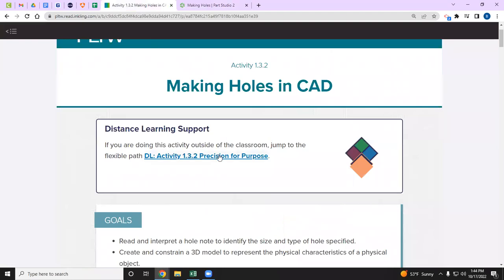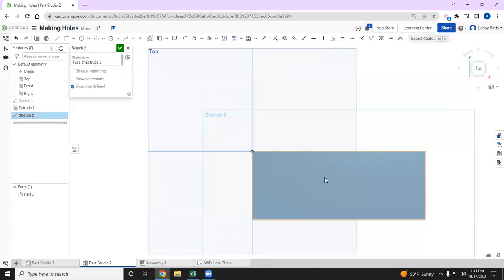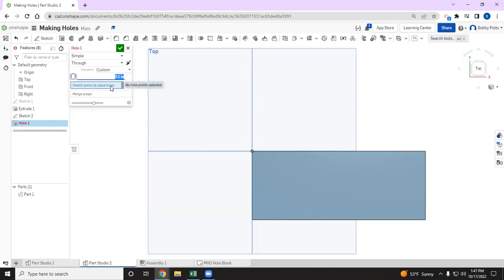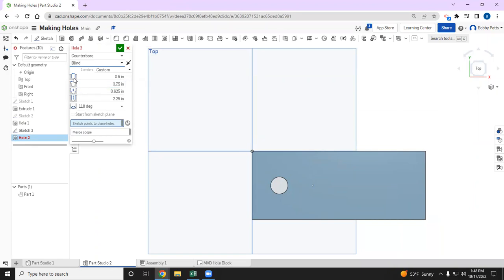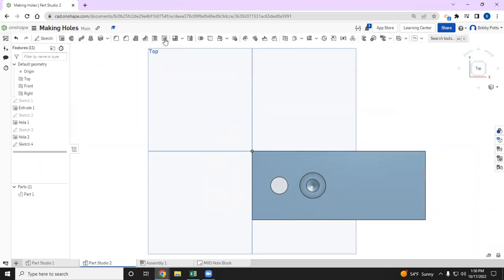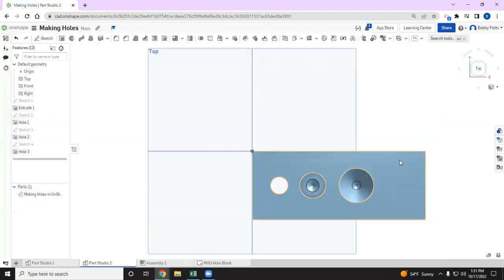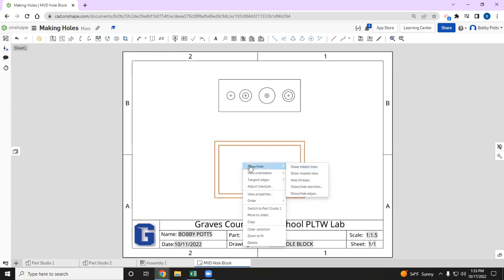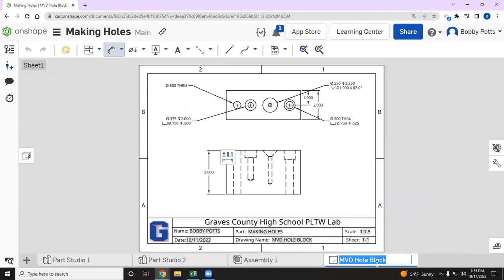Making Holes in Onshape